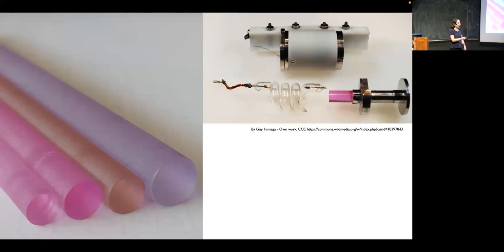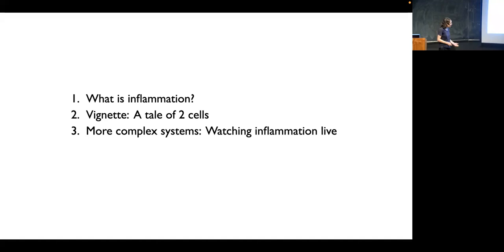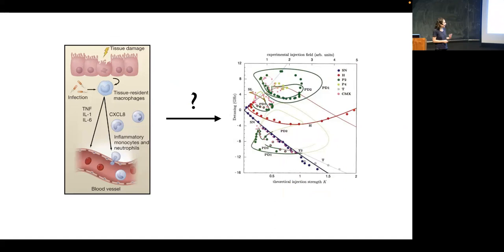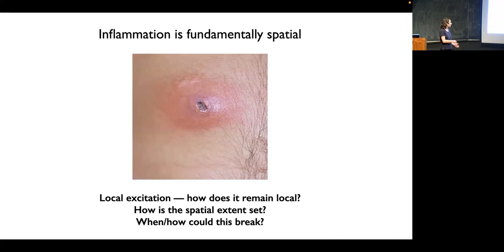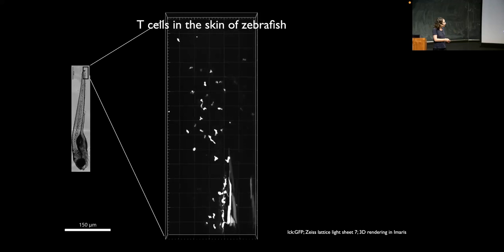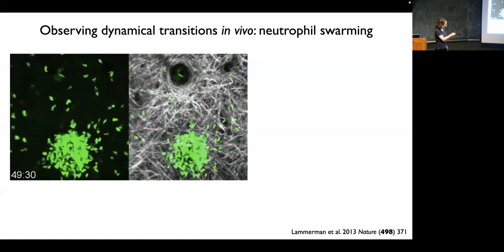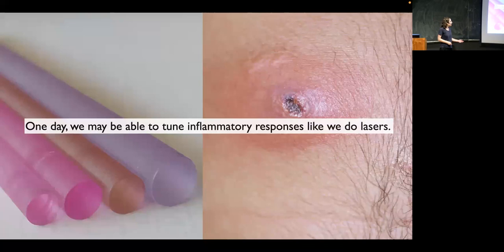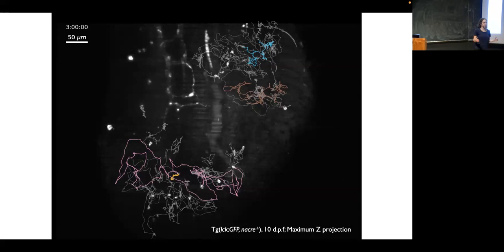Cellular Cinema: Watching Immune Response Live by Elizabeth Jerison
Our tissues and organs remain stable over years, but can also abruptly change their chemical and cellular composition locally to defend against pathogens or repair wounds. This remarkable process is called inflammation, and is both essential to our survival and extremely dangerous. How the living materials that make up our bodies control inflammatory responses — and why this control sometimes fails — remains largely mysterious. In this talk, I will describe emerging efforts to discover quantitative principles underlying these responses, driven by new tools from biology combined with theoretical physics. In particular, I will discuss how we can ‘watch the movie’ of inflammation in live cells and animals, and the avenues this opens for understanding dynamical control of these responses.

Elizabeth Jerison works at the interface of physics and biology, studying the collective dynamics of tissues, with a focus on immunity. She joined the faculty of the University of Chicago as an Assistant Professor of physics in 2023. She received her Ph.D. from Harvard University, and was a postdoctoral fellow at Stanford University prior to moving to Chicago. She is a recipient of the Burroughs Wellcome Career Award at the Scientific Interface.

This lecture was recorded as part of the Heinz R. Pagels Memorial Lecture series at the Aspen Center for Physics on August 16, 2023.